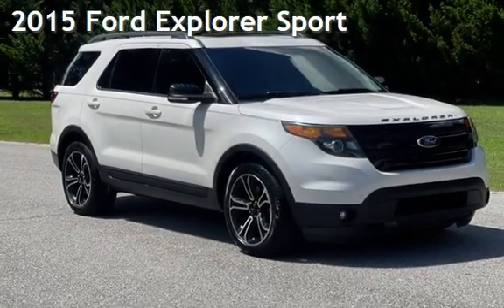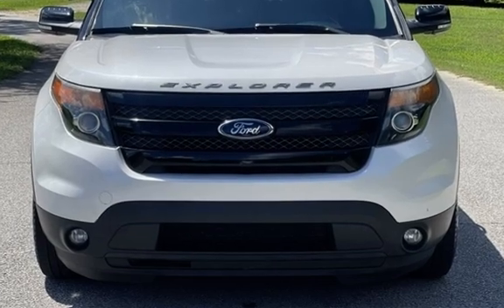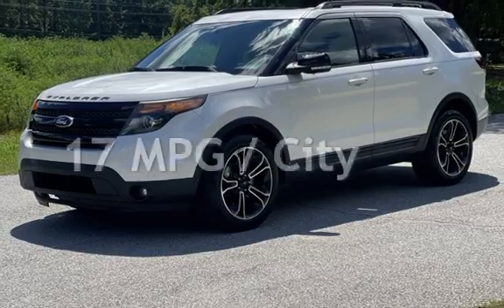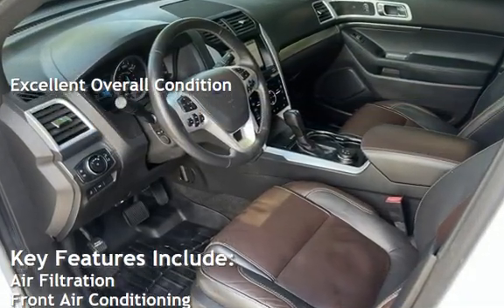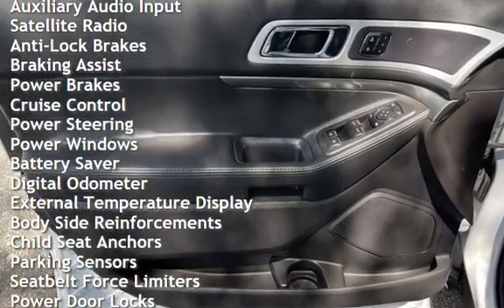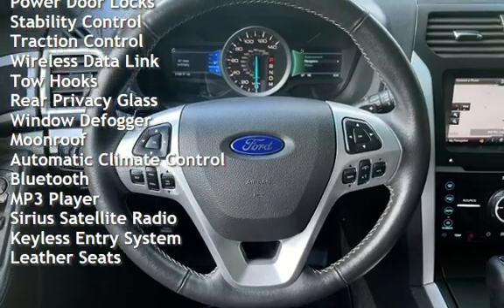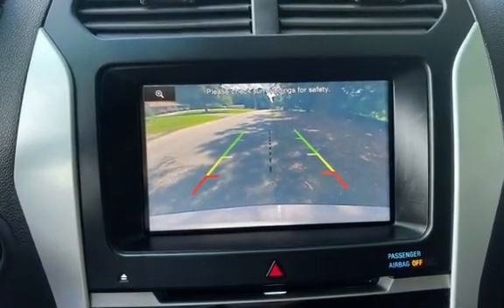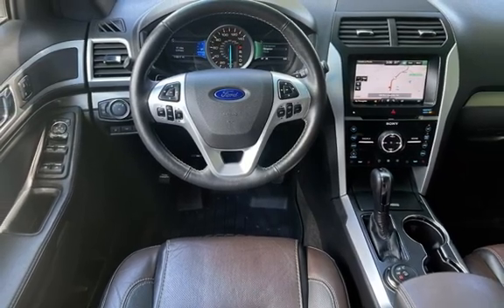2015 Ford Explorer Sport for sale in Loganville, GA